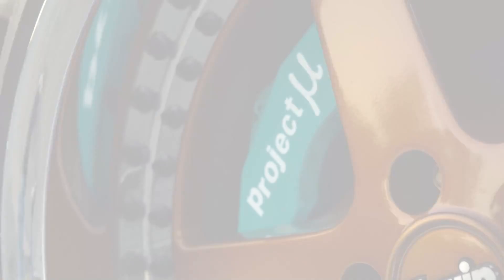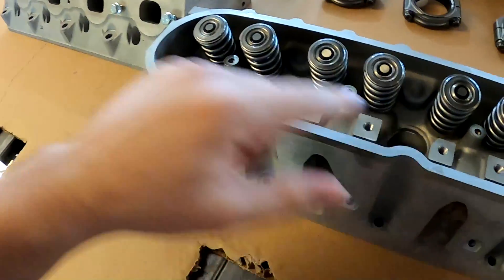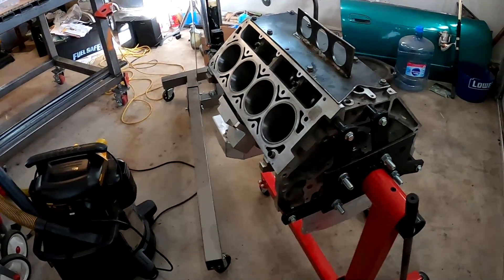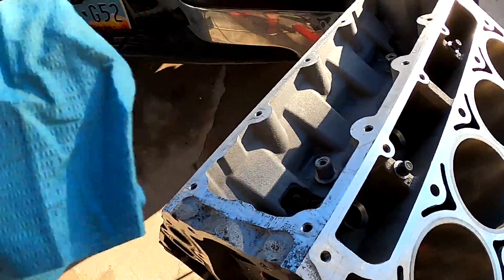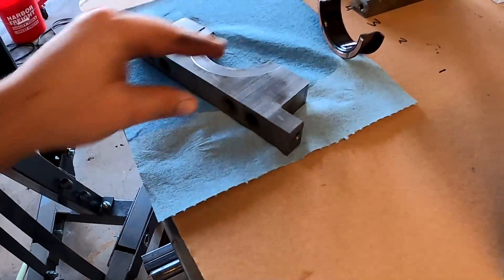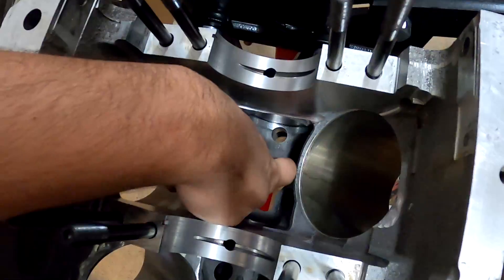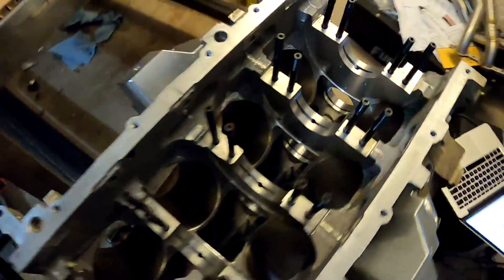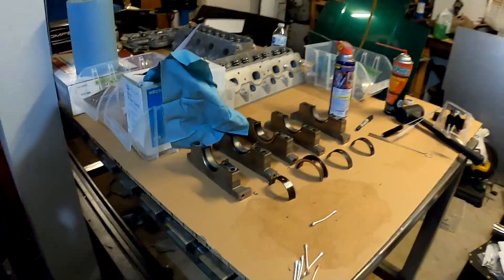LS 5.3 Stroker Build Cleaning Engine For Assembly Ep1 | 600 HP L33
What is up everyone in this first Engine build episode I show you how you can clean your short block for pre assembly after you get it back from machine shop!

Power washer

Acetone

Brake Clean

PPG blue lint free rags from local paint supplier